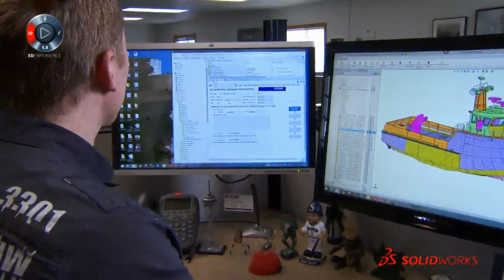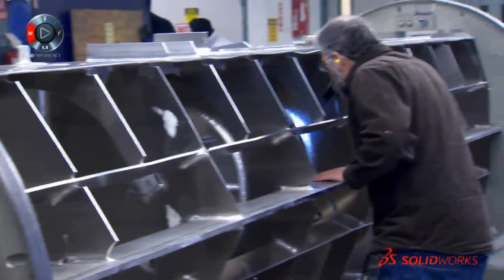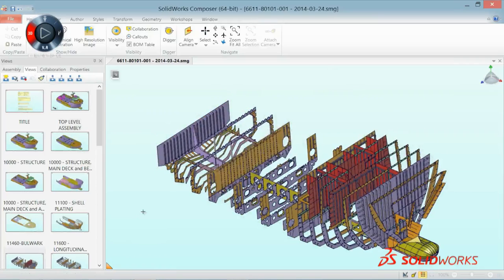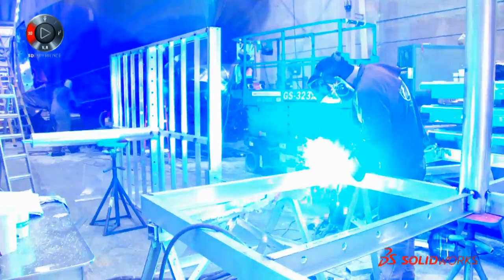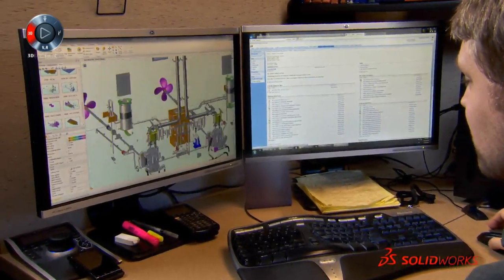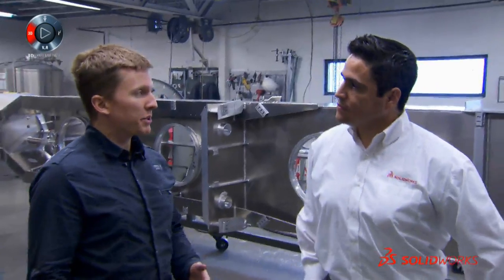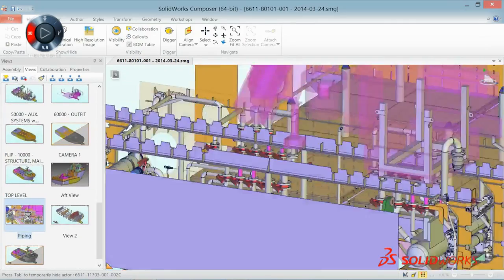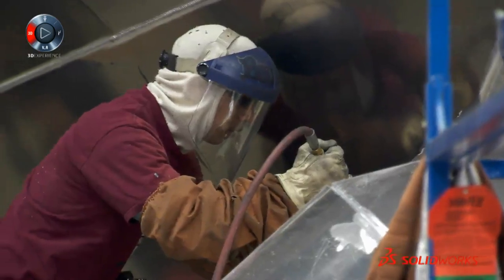Kvichak Marine: How to Implement a Paperless Shop Floor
Kvichak Marine greatly reduced production costs by switching from paper to 3D workstations on a paperless shop floor using SOLIDWORKS Composer and SOLIDWORKS Enterprise PDM.